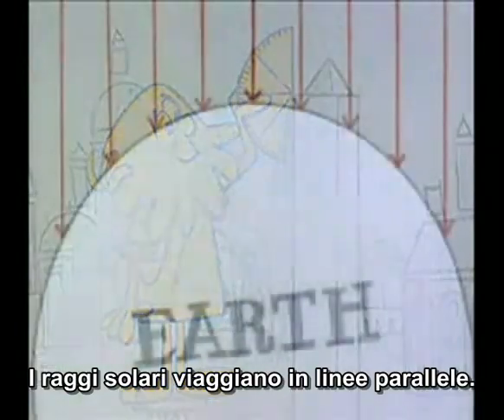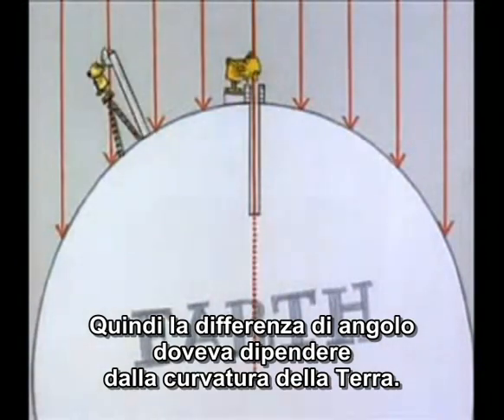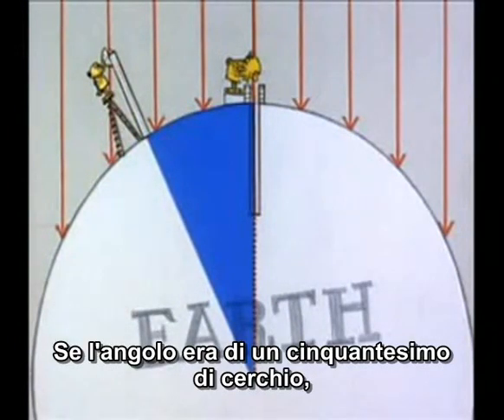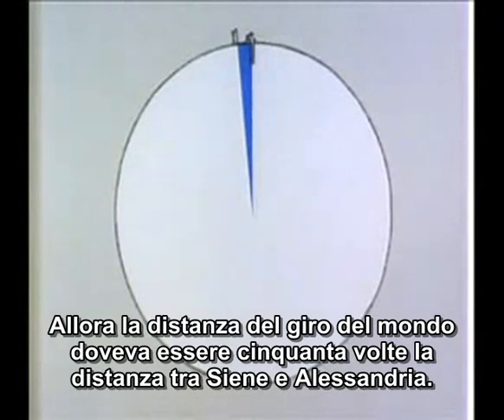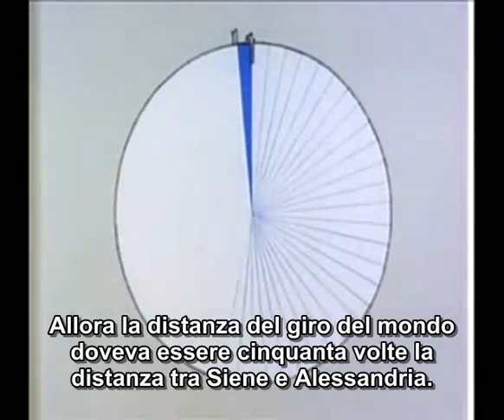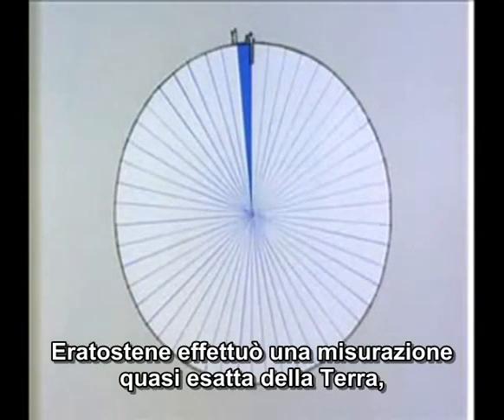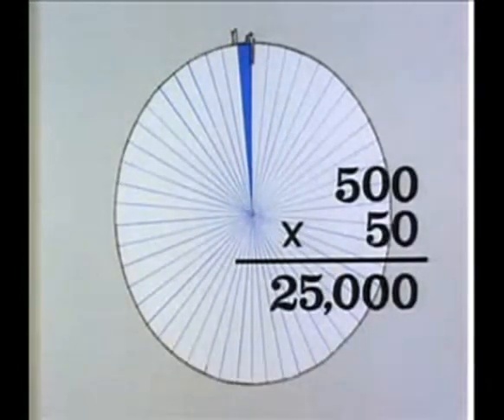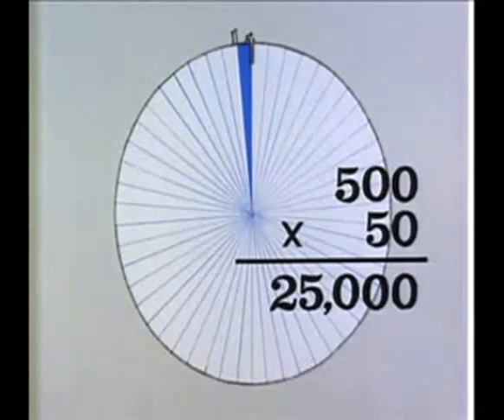Eratostene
Spezzone tratto dal film IBM "Mathematics Peepshow", di Charles e Ray Eames, del 1961.